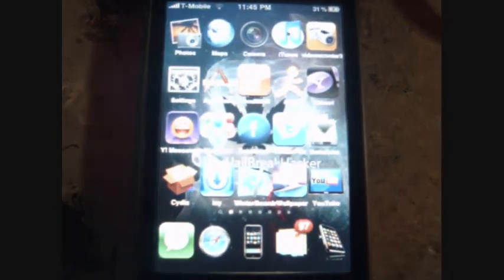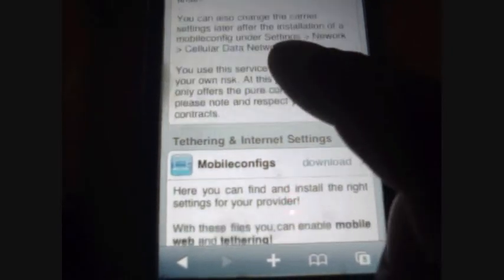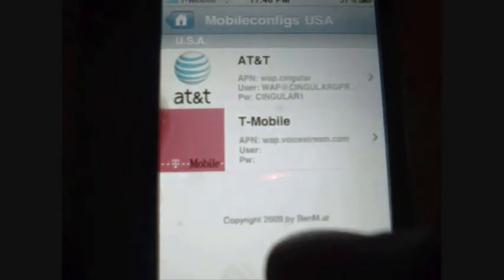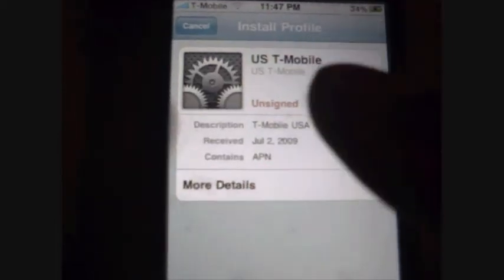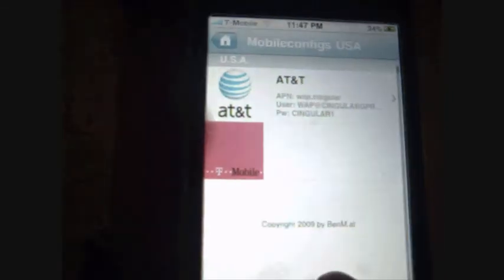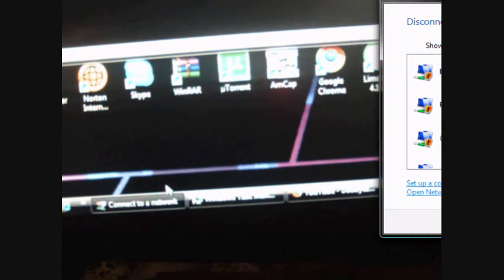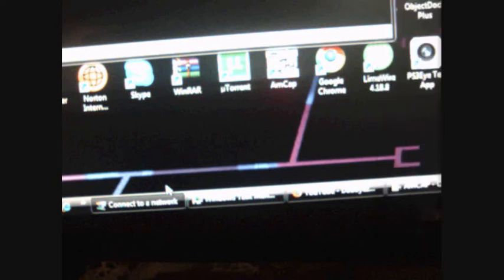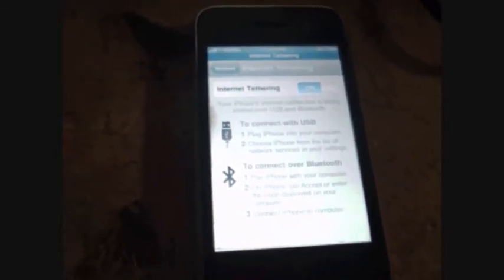how to get tethering for T mobile & at&t Iphone 3g & 3GS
this is how tethering to your iphone is this only works for the 3.0 firmware only for iphones not the ipod touch